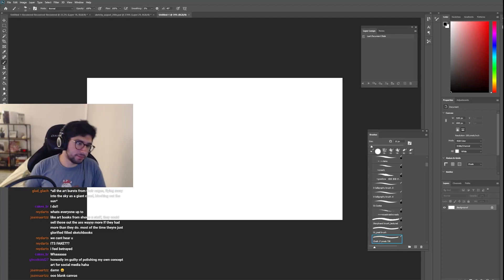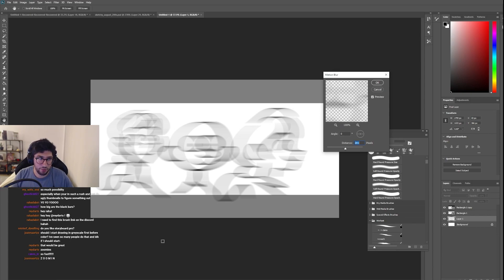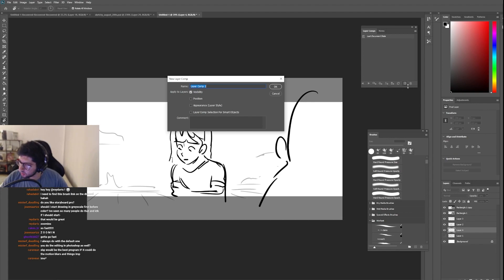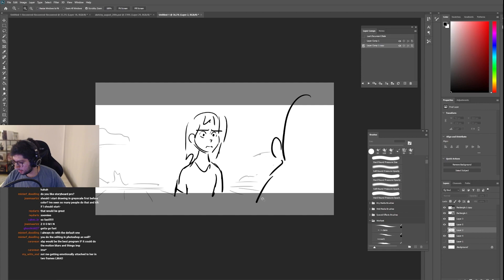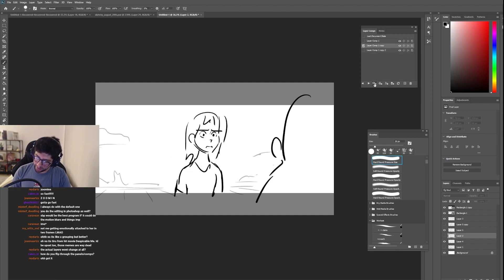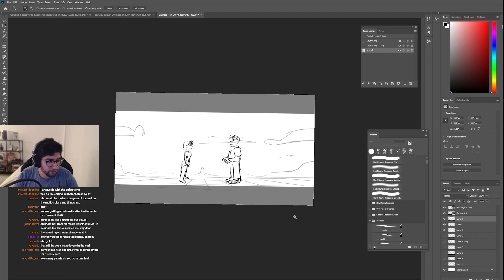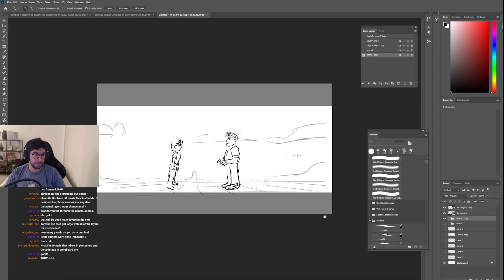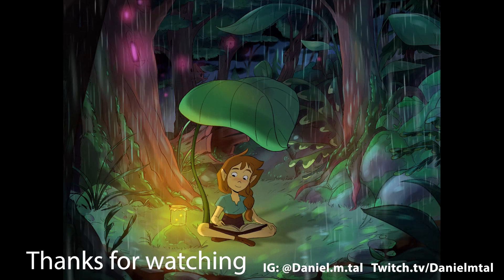How I storyboard for feature animated films using Photoshop layer comps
How I use layer comps to story board for animated features. Currently at Dreamworks Animation making films such as Abominable, Trolls 2, Spirit Untamed and more

Please let me know if you would like more videos about storyboarding and what you would want me to cover!